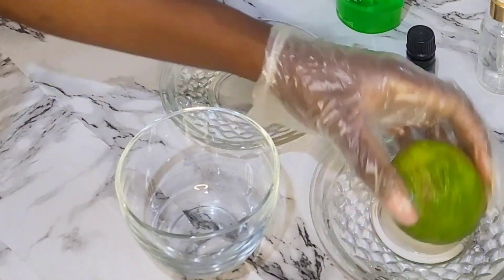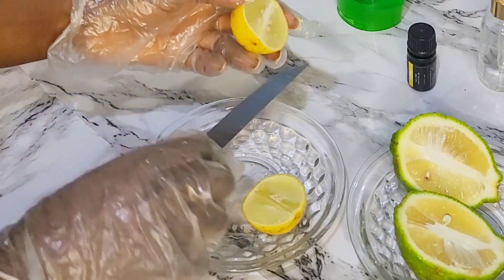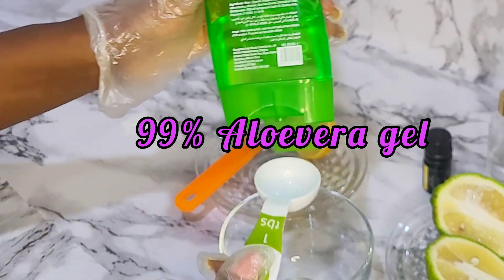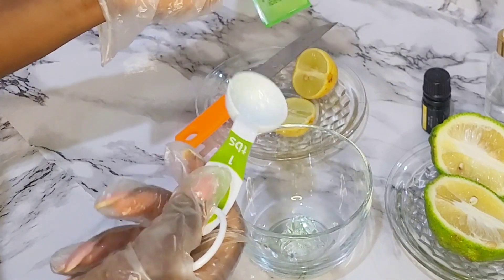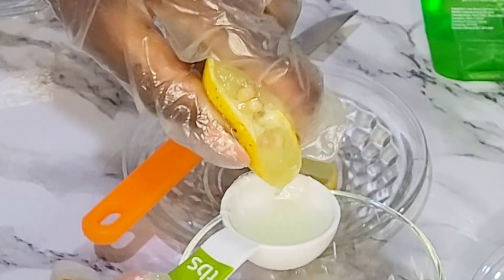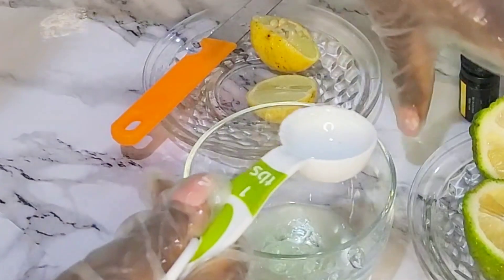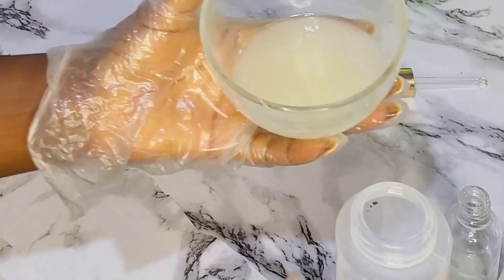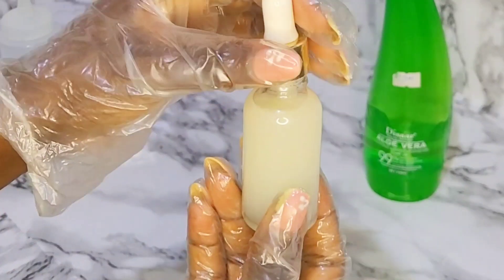Scalp serum for hair growth and dandruff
Today's tutorial is about making a scalp serum for hair growth, dandruff and itchy scalp. For this diy, we will need lime, lemon, coconut oil, lemon essential oil, aloe vera and vit E.
Make sure to watch this video to the end and find out what to do to bring an end to dandruff and itchy scalp.Not forgetting the fact this will also help your hair in growing.

Musician: @iksonmusic